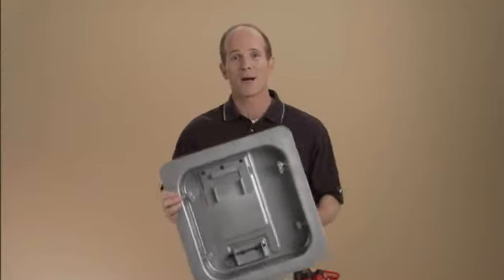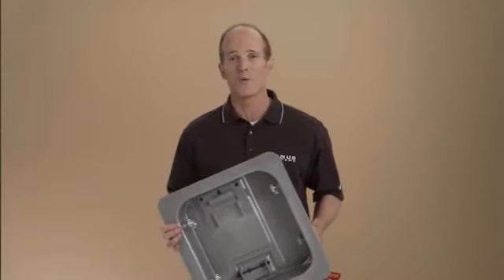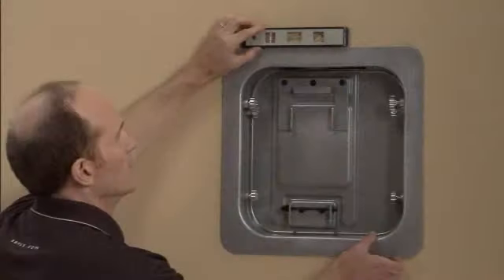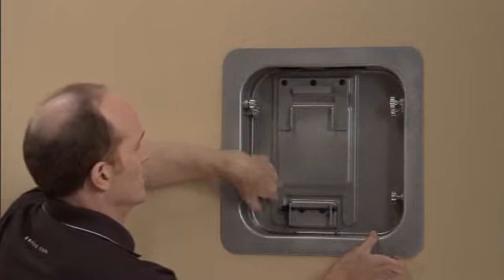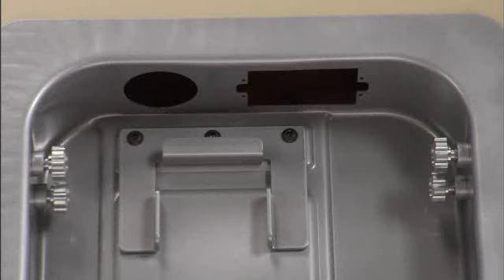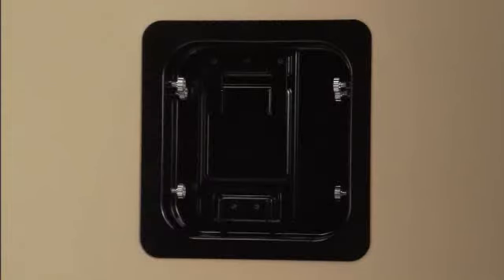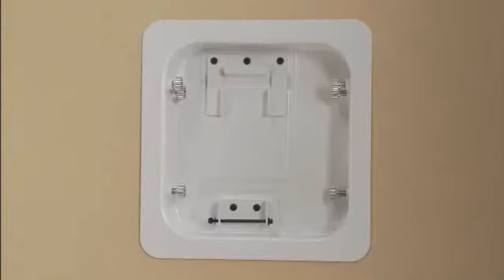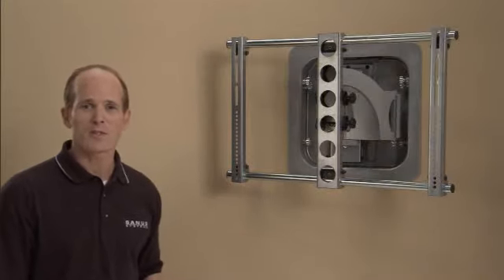Home Technology Specialists of America (HTSA) presents - Sanus's Recessed Box Technology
A great alternative to standard wall mounting.